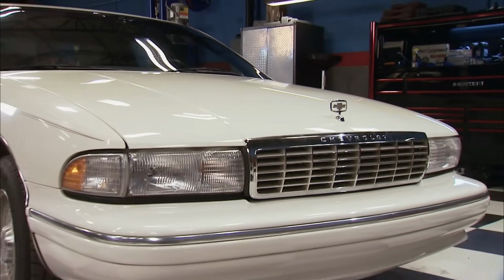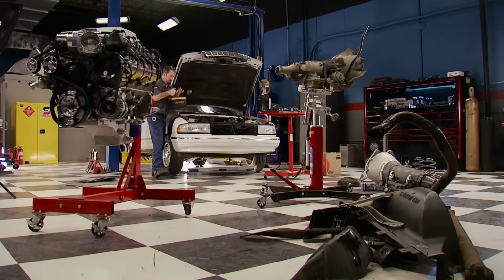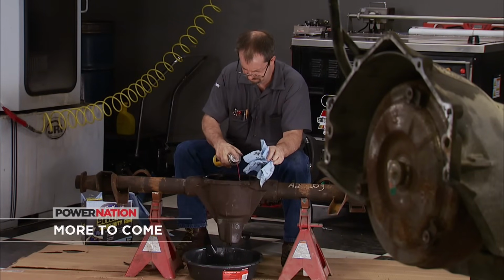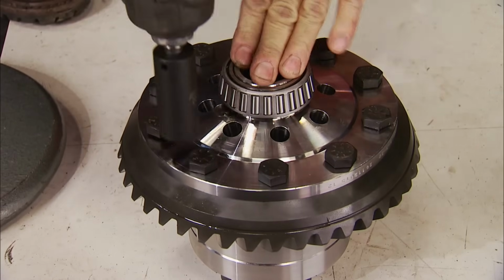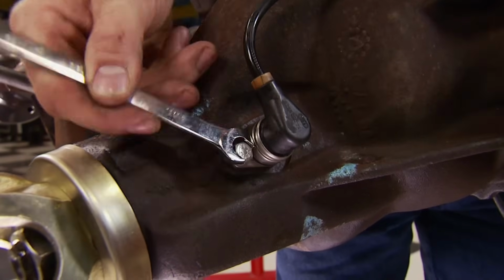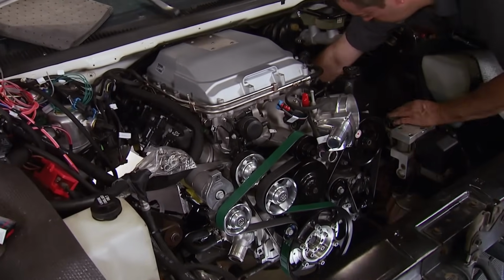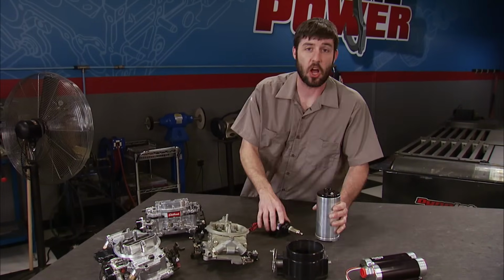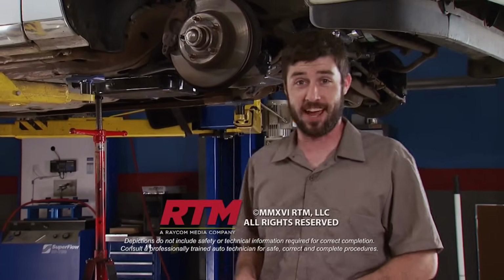Swapping A 816-HP Supercharged LSA In A ’93 Caprice - Engine Power S3, E11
Pat and Mike take grandma’s ’93 Caprice and upgrade the rear and suspension for an 816-horse supercharged LSA swap.

Hooker Headers: Headers, Blackheart, Full-Length, 1 7/8 in. Primary, Stainless Steel, Natural, Ford, 5.0L, Pair

Hooker Headers: Motor Mounts, Engine Swap, Frame Pad Style, Steel, Zinc Plated, Buick, Chevy, Pontiac, Small Block LS, Pair

Hotchkis: Suspension Package, X-Tend, Rear, Trailing Arms, Chevy, Kit

QA1: 507 Aluminum Stocker Star Shock, Double Adjustable, GM A-Body, 70-81 F-Body and 63-82 Corvette Stock Mount  Shocks

Yukon Gear & Axle: Axle Shaft, 30-Spline, 5 x 5.00 in. Bolt Circle, Chevy, Rear, Each

Yukon Gear & Axle: Differential Carrier, Grizzly Locker, Chromium Alloy Steel, 30-spline, Rear, GM 8.5 in., GM 8.6 in., Each

Yukon Gear & Axle: USA Standard Master Overhaul kit for the GM 8.5 differential

Yukon Gear & Axle: Gear, Ring and Pinion, 3.23:1 Ratio, 1.625 in. Pinion, 30 Spline, 8.500 in. Ring Gear, GM 8.5 in., Set

Kimberly-Clark Professional: Scott Heavy Duty Shop Towels, Blue, 60CT Roll

Matco Tools: 4000LB Engine Hoist

Matco Tools: TJ1000A - 1000 LB. Telescopic  Transmission Jack

The Industrial Depot: Fasteners, Hardware, and Shop Supplies

WD-40 Specialist: WD-40 EZ-Reach Flexible Straw